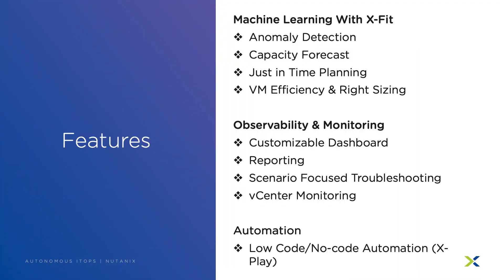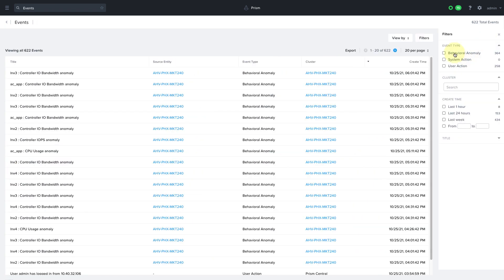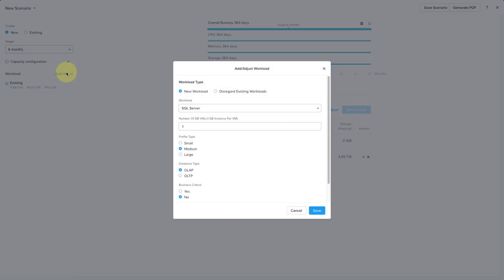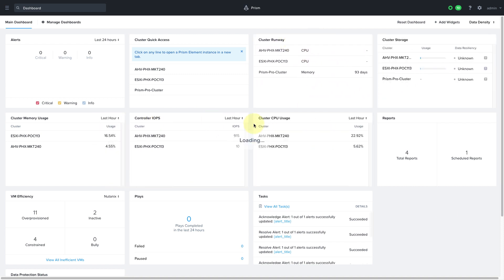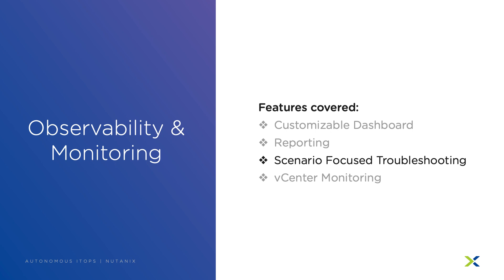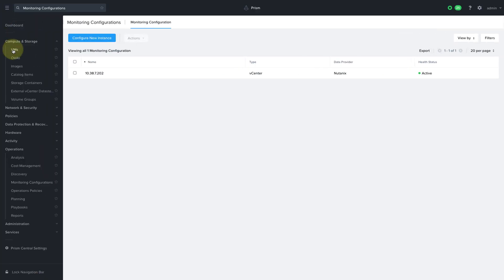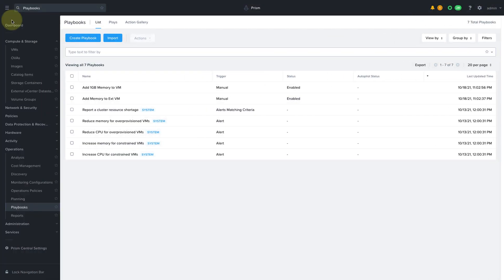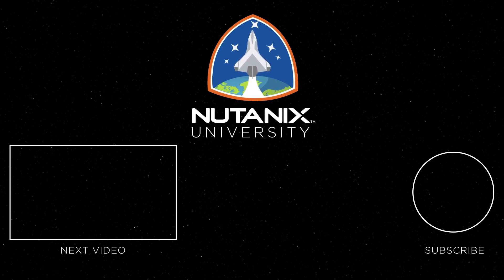Nutanix Cloud Manager: Intelligent Operations | Tech Bytes | Nutanix University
Get Started with the Intelligent Operations features of Nutanix Cloud Manager!

Try these out for yourself by taking an AIOps & Automation Test Drive

0:00 Intro
0:58 Anomaly Detection
1:40 Capacity Forecast
2:14 Just-in-Time Planning
2:53 VM Efficiency & Right Sizing
3:30 Customizable Dashboard
3:58 Reporting
4:41 Scenario Focused Troubleshooting
5:13 vCenter monitoring
6:00 Low Code/No-code Operations Management (X-Play)